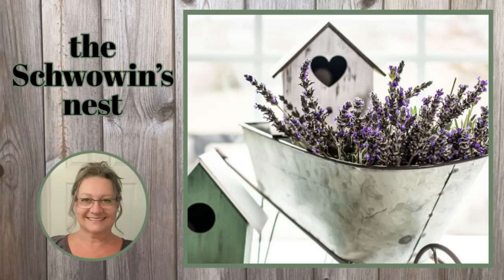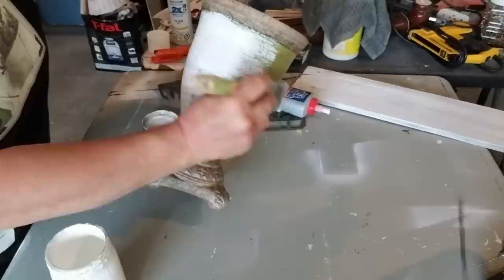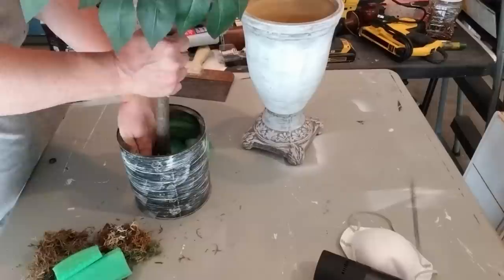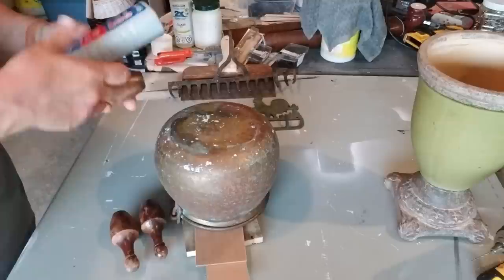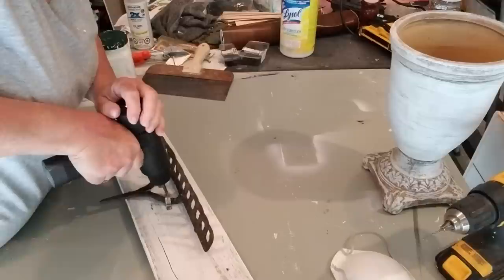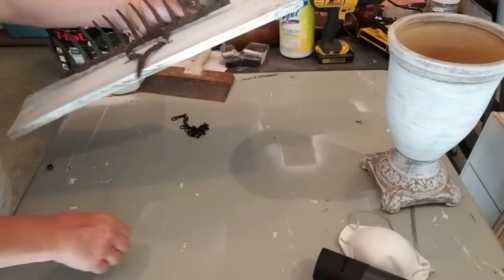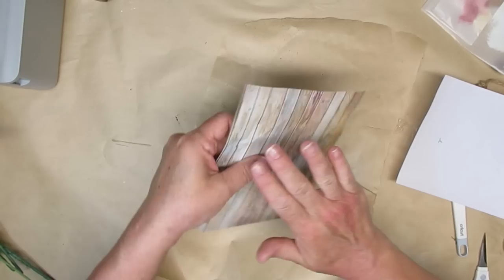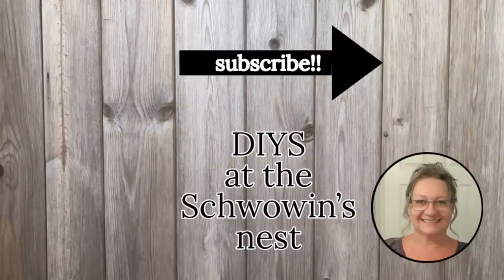🌟OUTDOOR GARDEN TRASH TO TREASURE DECOR IDEAS!!~Garage Sale Upcycles~Copper Pot~Rusty Rake DIY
I went to a street garage sale and found lots of old, rusty, and crusty items that I made into beautiful and functional garden decor. Enjoy!

Code: SCHWOWIN

Stamp Cleaning Pad:

Stamp Cleaner Spray:

Artificial Lavender:

Artificial Boxwood:

Pine Picks:

Long Needle Pine Picks:

Cedar Picks:

Mini Hemlock Pine Cones:

Teflon Heat Resistant Sheets and Tape:

Americana Gel Stain:

Miter Shears:

AdTech Glue Gun:

Starbond Products:

Medium Glue:

Accelerator Aerosol:

Thin, Medium & Thick Glue plus Accelerator Aerosol Bundle:

Fabric Scissors:
Rotary Cutter for Fabric:

14" Paint Stir Sticks

Sharpie Oil Based Paint Pens, pack of 3:

Krylon Spray Paint Trigger:

Weldbond Glue:

DIY Chalk Paint Recipe:
2 parts acrylic or latex paint
1 part pure talc (Do not use cornstarch baby powder it won't work because the cornstarch is too slippery!)

Talc Powder: